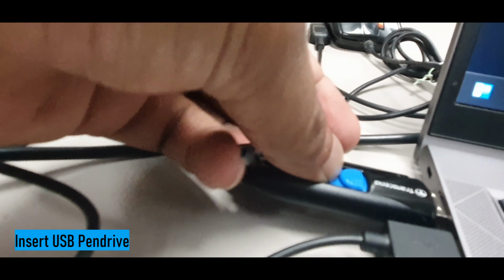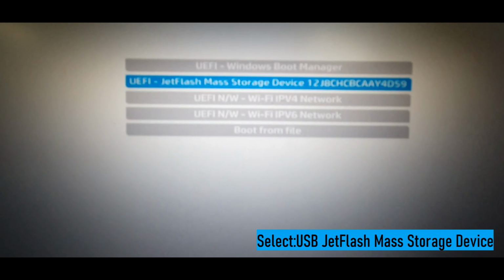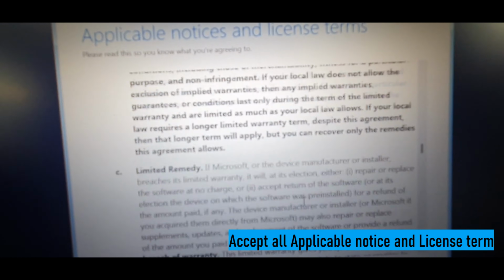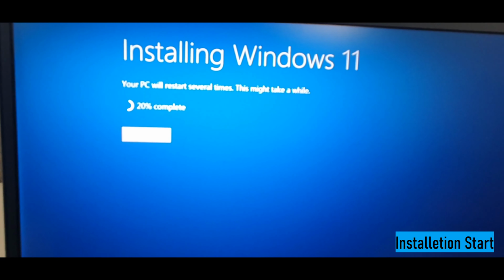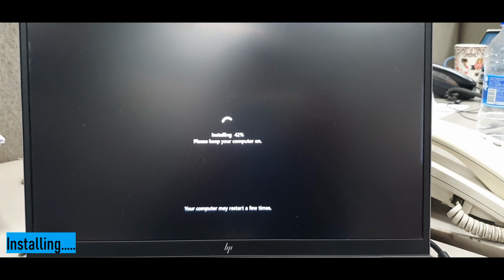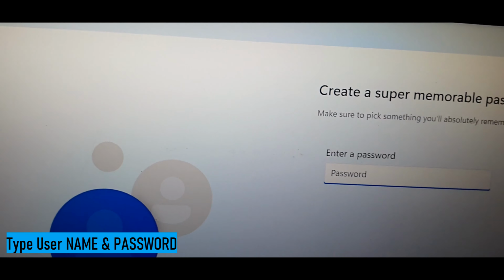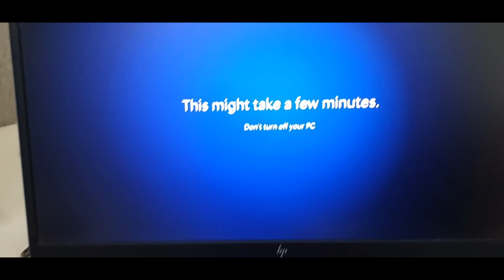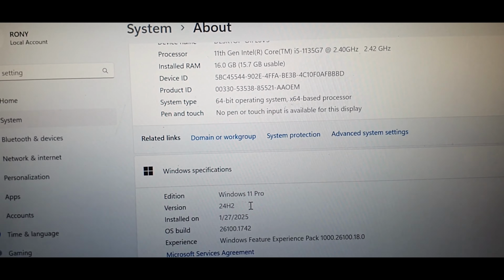How to Install Windows 11 from USB | Windows 11 setup Tutorial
Hello Friends, Windows 11 is newest operating system, with a modern interface and improved performance, security, and productivity.
When installing Windows 11, there are several steps to follow, such as checking system requirements , using Windows Update or media for installation. To install Windows 11, there are multiple methods like upgrading from Windows 10 or performing a clean installation.

This video i will shows you how to easily install Windows 11 on any PC or laptop with a usb pen drive step by step. I hope after watching this video you are easily setup windows 11 on your computer.

So, Lets see this full video about..

Same topic related Tag:

Latest Windows 11 update
How to install Windows 11
Upgrading from Windows 10 to Windows 11
Installing Windows 11 on unsupported hardware
windows,
windows 11,
windows 11 install,
install windows,
setup windows 11,
windows 11 upgrade from windows 10,
windows 11 setup tutorial ,
setup windows 11 from usb pen drive,
setup windows 11 in hp pc ,
how to install windows 11 in hp laptop,
how to setup windows 11 on a new computer,
install windows 11any version,
how to install windows 11 step by step,
windows 11 installation bootable usb,
windows 11 setup tutorial hindi,
how to setup windows 11,
setup windows 11a to z
install windows 11 any version,
setup windows 11,
setup windows 11 from usb pendrive,
setup windows 11asus,
install windows,
windows 11 setup english tutorial,
how to install windows 11 step by step in bangla,
how to setup windows 11 with pendrive,
how to setup windows 11 bangla,
how to install windows 11 with usb,
how to install windows 11 using pendrive
setup windows 11 laptop,
windows 11 install,
windows 11 setup tutorial bangla,
setup windows 11,
windows 11 installation 2025
how to setup windows setup by step,
install windows 11 step by step,
windows 11 setup a to z,
how to install windows 11 step by step in english,
উইন্ডোজ ১১ সেটআপ,
ইন্সটল উইন্ডোজ ১১,
উইন্ডোস ১১ সেটআপ,
উইন্ডোস ১১ ইন্সটল,
উইন্ডোজ ১১ ইন্সটল করার নিয়ম,
উইন্ডোজ ১১ কিভাবে ইনস্টল করবেন,
windows 11 setup,
windows 11,